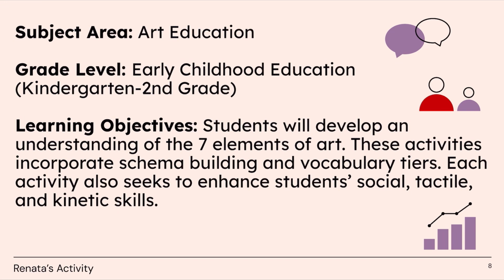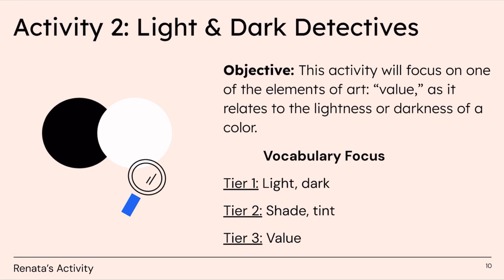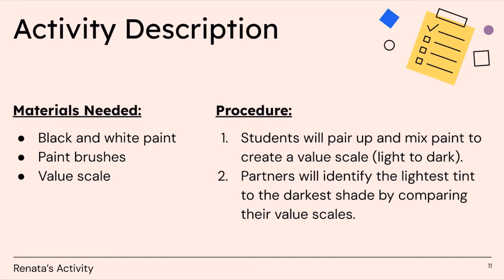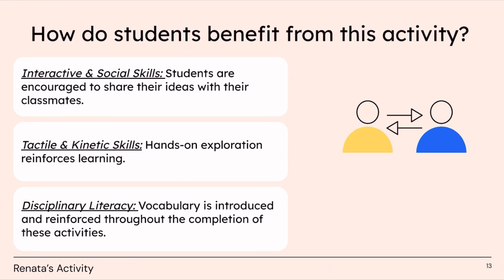LTCY 301: Engaging Vocabulary Instruction - Renata T